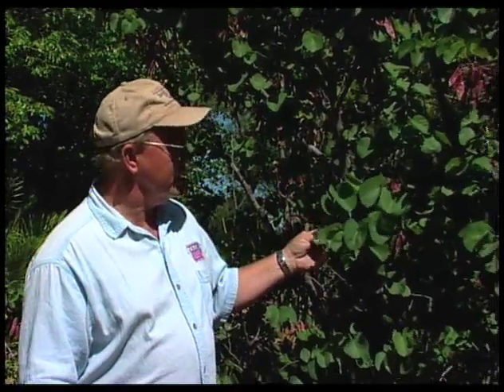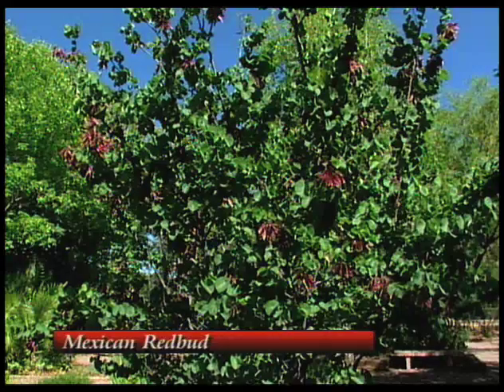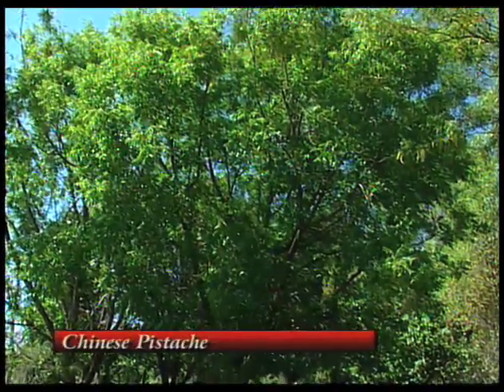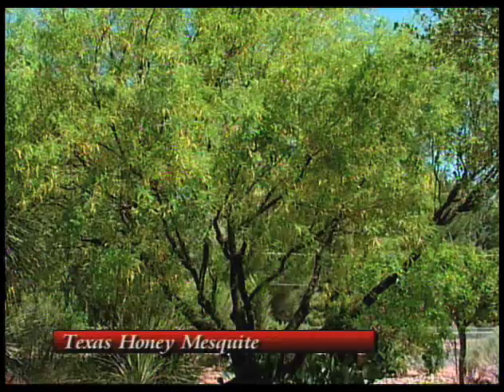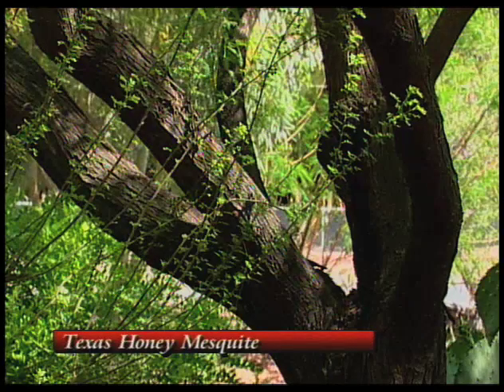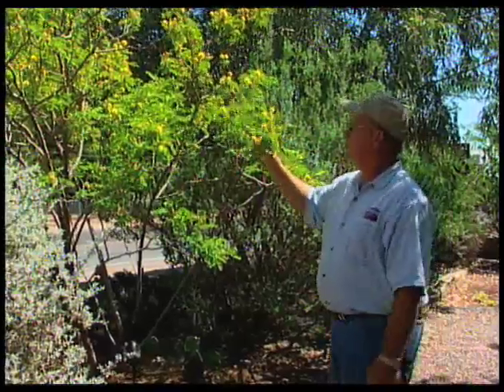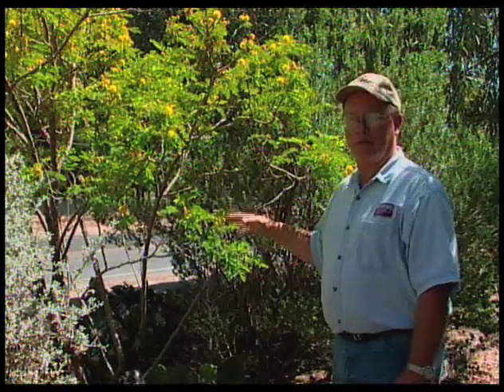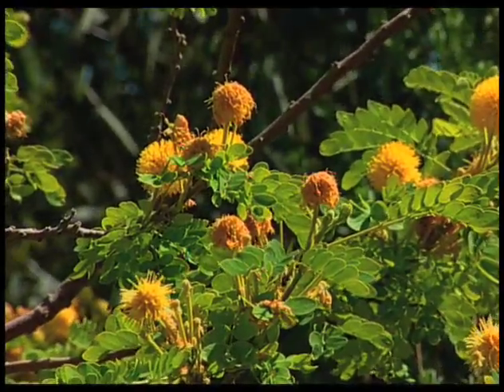How To Choose The Best Tree For Southern New Mexico Part 2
The second part of two.  Learn which trees grow best in Southern New Mexico.